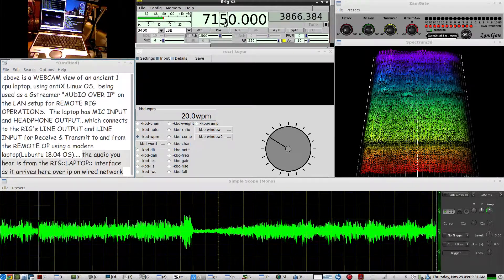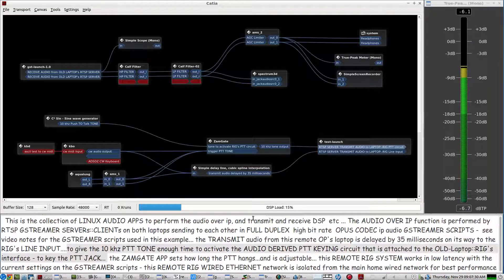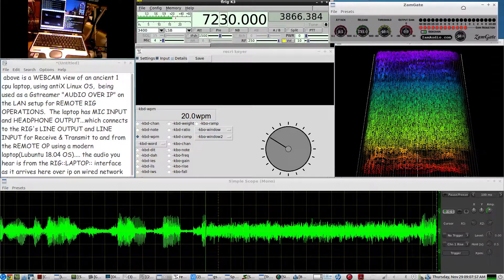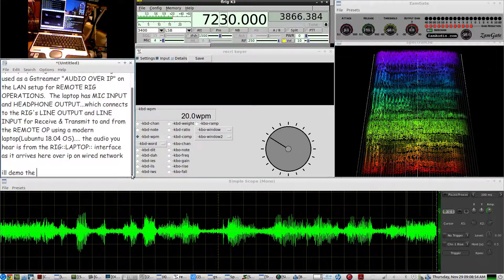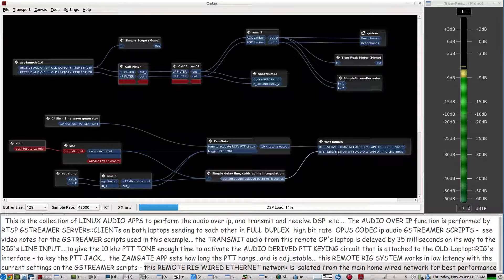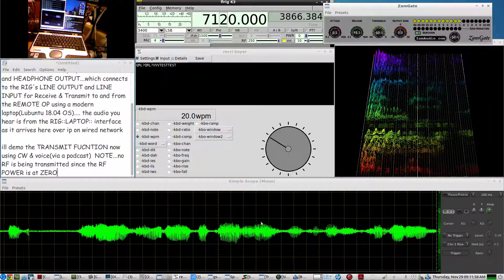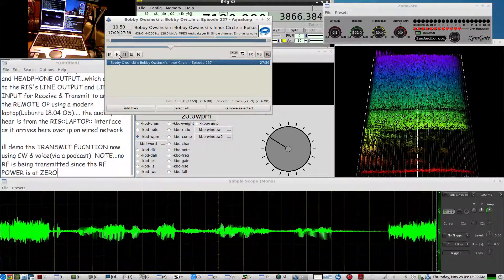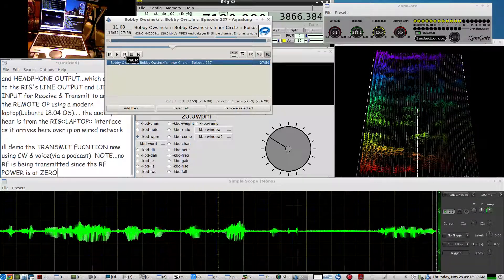turn an OLD 1 cpu LAPTOP into a high performance HAM RADIO REMOTE RIG operations station interface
AOIP AUDIO OVER IP uses RTSP GSTREAMER SERVER CLIENT Gstreamer scripts. see these videos about setting them up:

FLrig  controls the RIG's sliders & knobs remotely over ip using REALvnc desktop control

HERE ARE THE SCRIPTS USED IN THIS EXAMPLE:
RTSP SERVER SCRIPT on BOTH LAPTOPs:
qrq@qrq:~/Downloads/gst-rtsp-server-1.14.1/examples$ ./test-launch "(jackaudiosrc  !  audioconvert ! audioresample ! opusenc bitrate=512000 ! rtpopuspay name=pay0 )"

NOTE:  the GST-RTSP-SERVER DOWNLOAD version must match your gstreamer-core version...video links above have the details

RECEIVE OLD LAPTOP::RIG receive audio from its RTSP SERVER
gst-launch-1.0 rtspsrc latency=20 location=rtsp://10.0.0.2:8554/test ! rtpjitterbuffer latency=10 ! rtpopusdepay ! opusdec ! audioconvert ! audioresample ! jackaudiosink buffer-time=20000

RECEIVE TRANSMIT AUDIO from REMOTE OP's RTSP SERVER
gst-launch-1.0 rtspsrc latency=20 location=rtsp://10.0.0.3:8554/test ! rtpjitterbuffer latency=10 ! rtpopusdepay ! opusdec ! audioconvert ! audioresample ! jackaudiosink buffer-time=20000